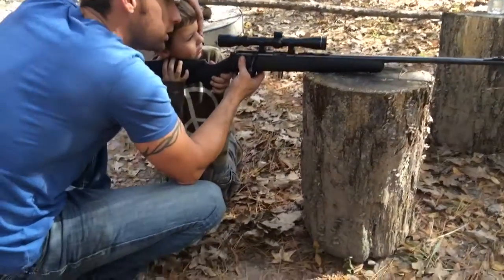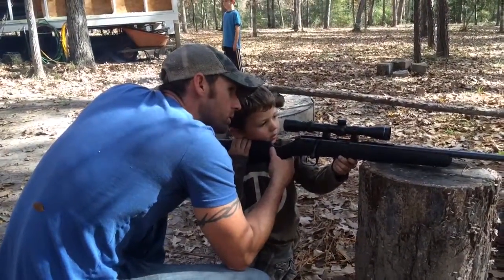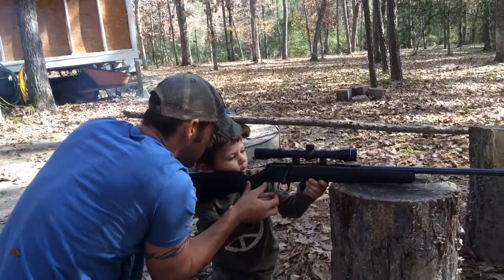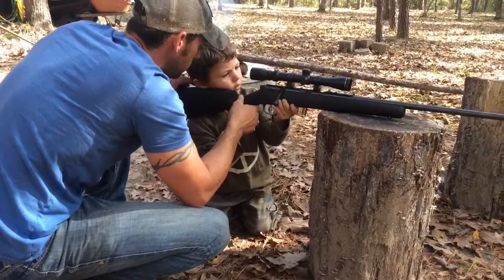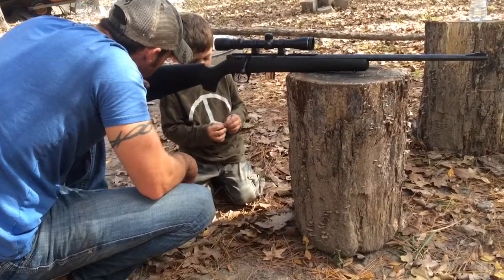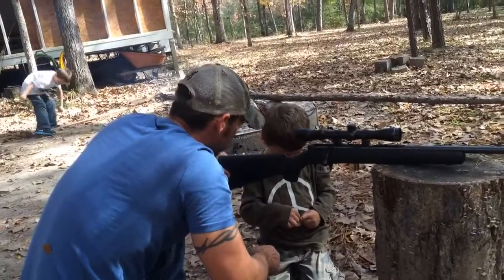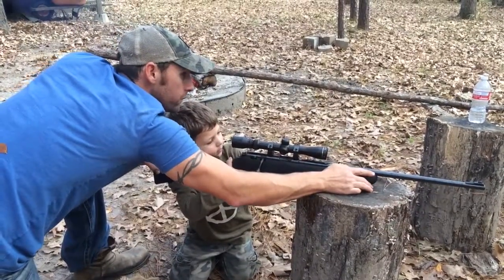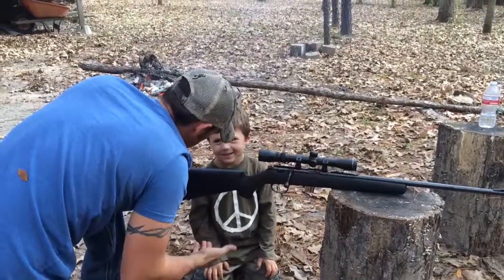Colton shooting Shane's 22